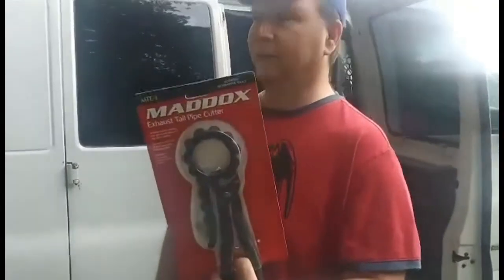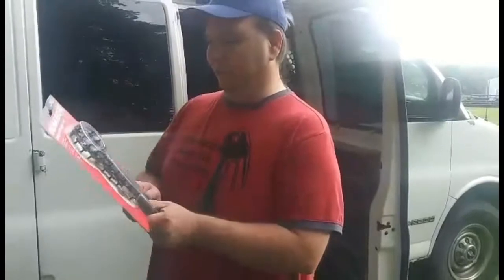Harbor Freight Tool Test! Maddox tailpipe cutter product test. How to use it